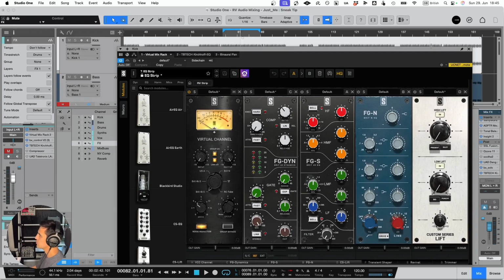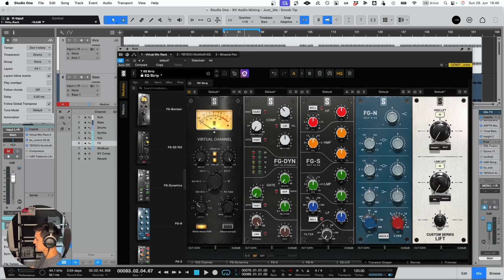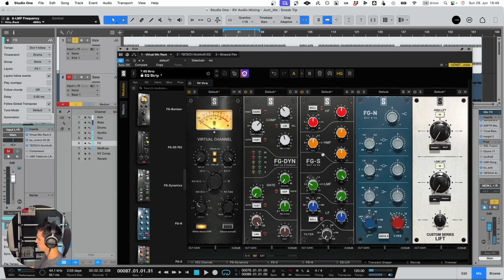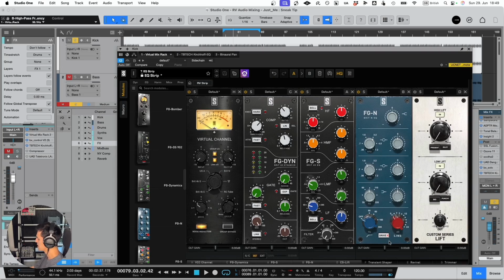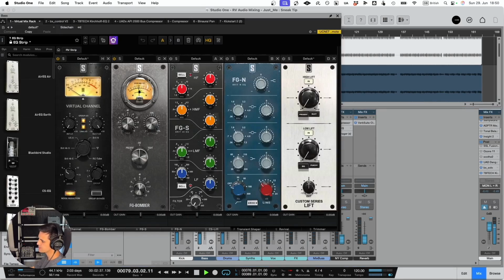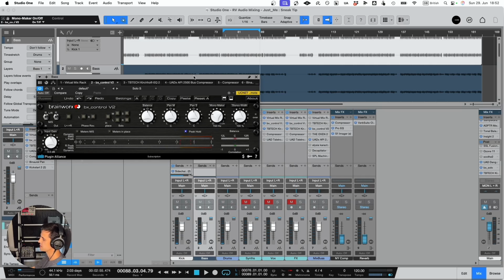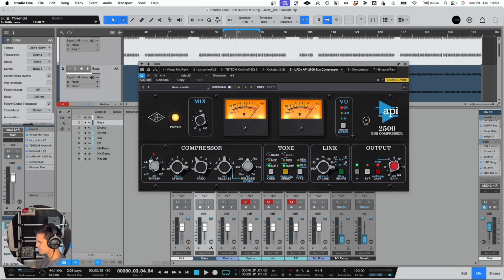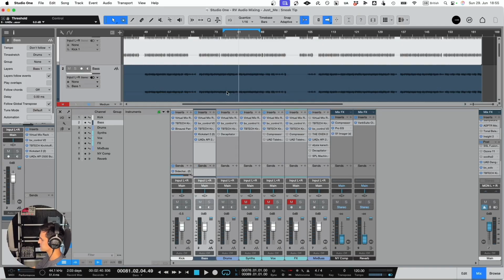Mixing Stem Groups Before Mastering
In this video, Robin walks through how he mixes stem groups ahead of the master - bouncing a track down to its group busses and balancing them as a final mix stage before mastering begins.

The focus isn't on a specific track or a fixed chain. Instead, we break down the principles behind stem-group mixing: how to balance groups against each other, where to make tonal and dynamic decisions at the group level, and how getting the mix right at this stage sets up a cleaner, more translatable master.

If you want access to the full series plus all other mix & master breakdowns, templates, and monthly content, you can join Headroom here: